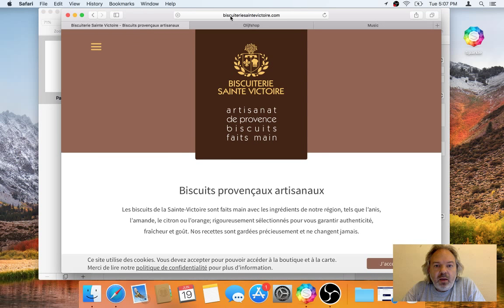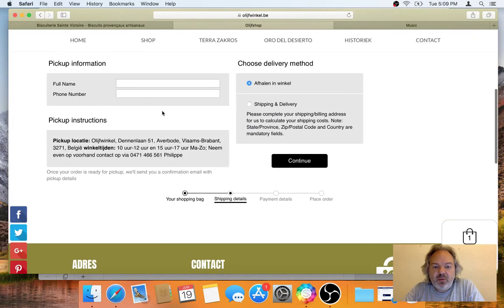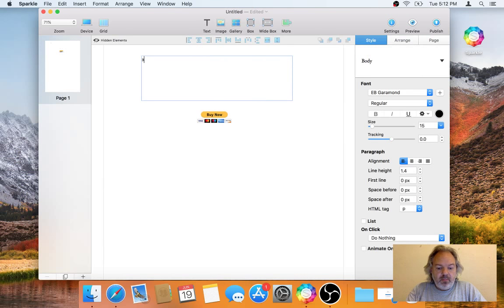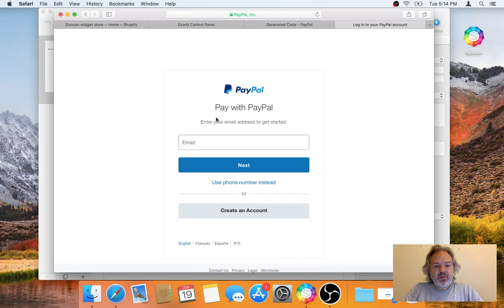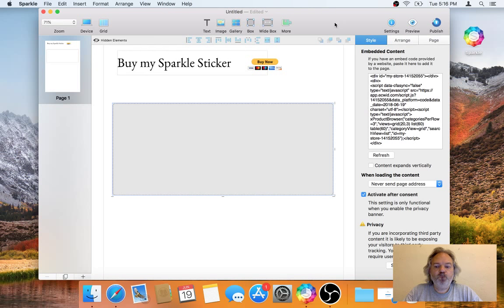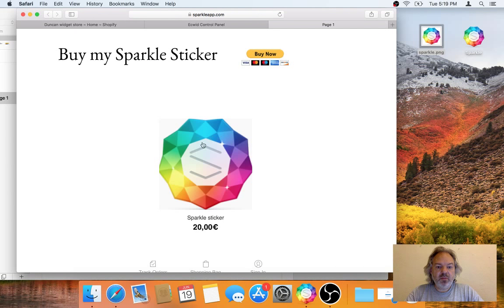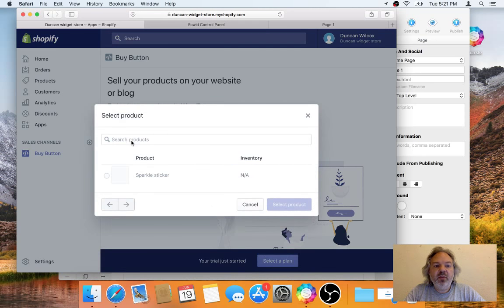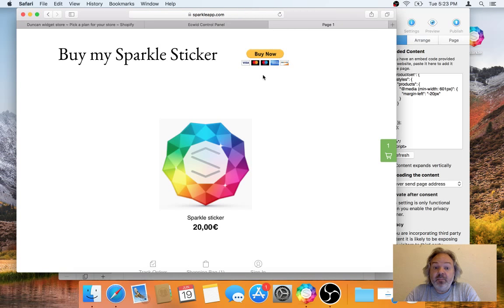Setting up commerce using Shopify, ecwid and paypal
In this live video Duncan shows how to add product purchase element to your website using Shopify, ecwid and paypal